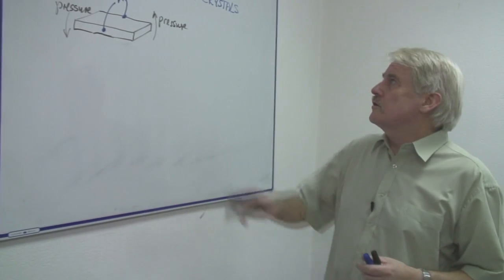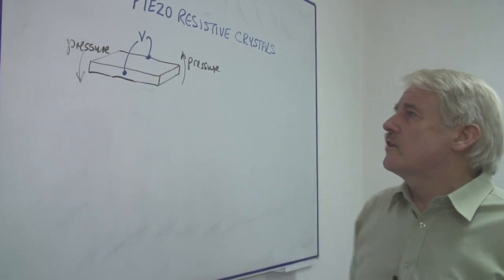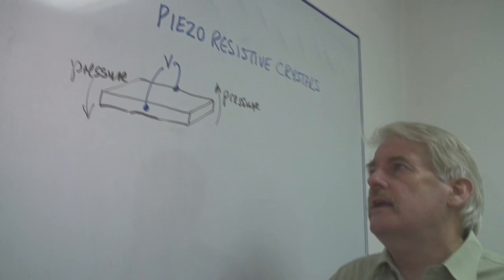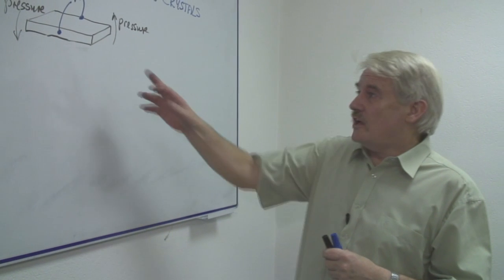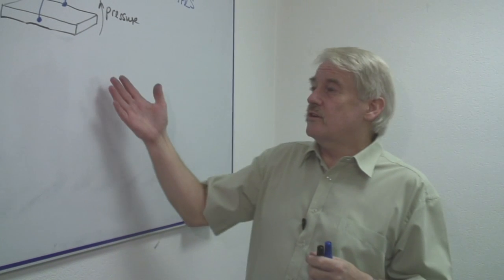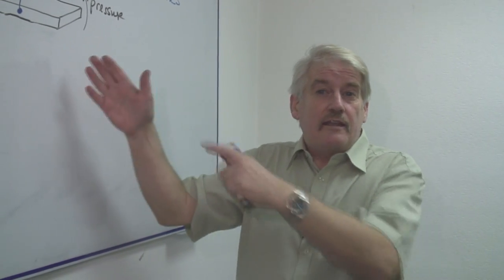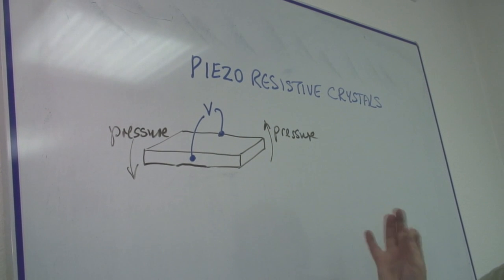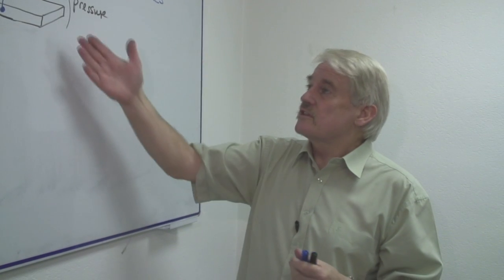Physical Science : How Do Piezoresistive Pressure Sensors Work?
Piezoresistive pressure sensors, or crystals, work by generating currents and detecting deformations in structures. Discover how architects use piezoresistive crystals with information from a science teacher in this free video on physical science lessons.